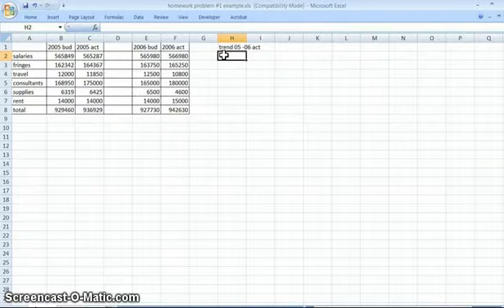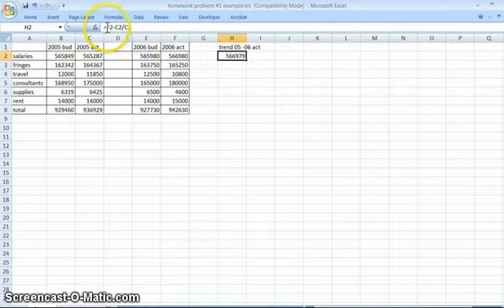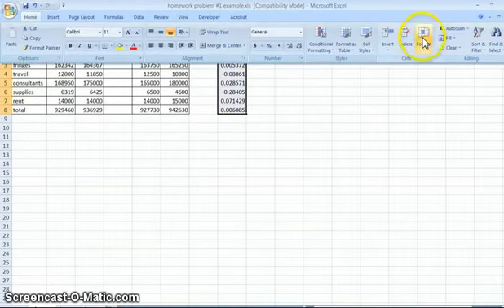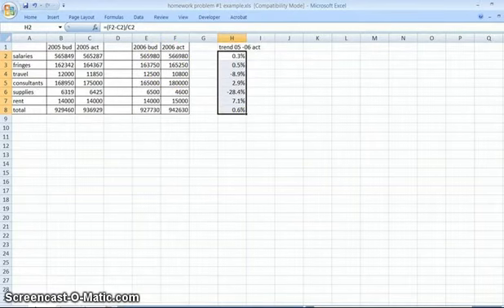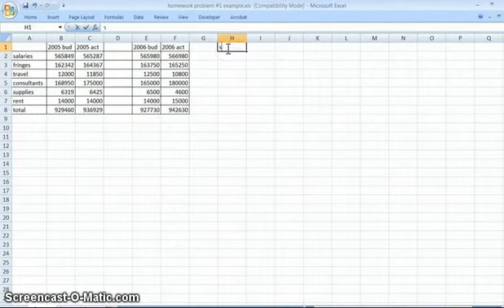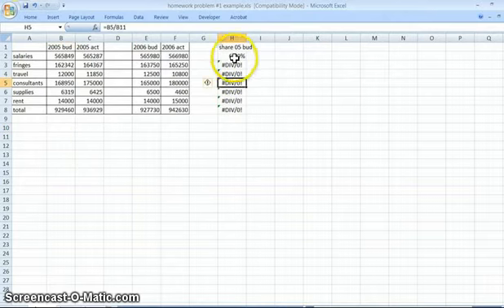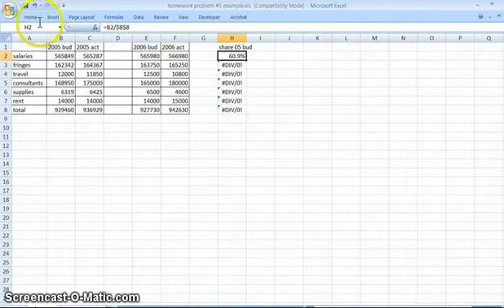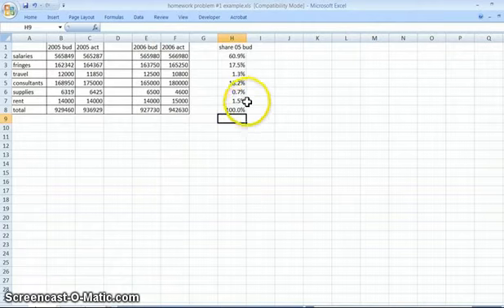HomeworkHelpTrend and Share